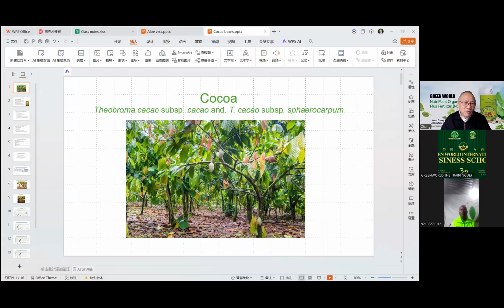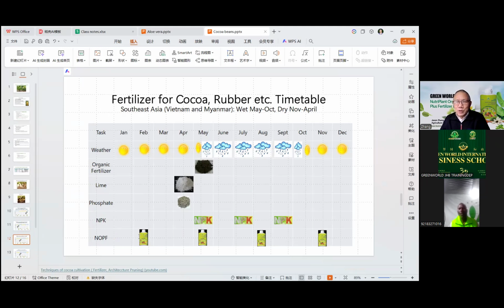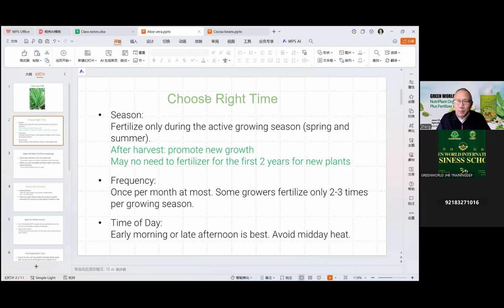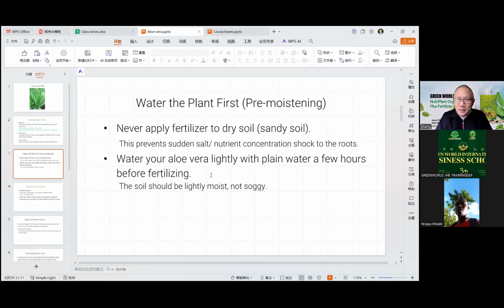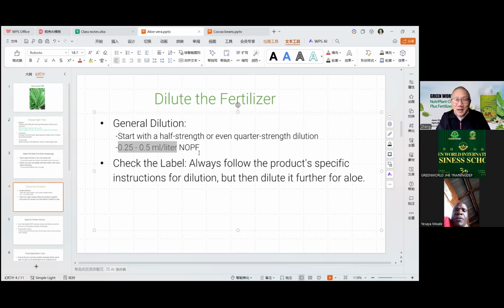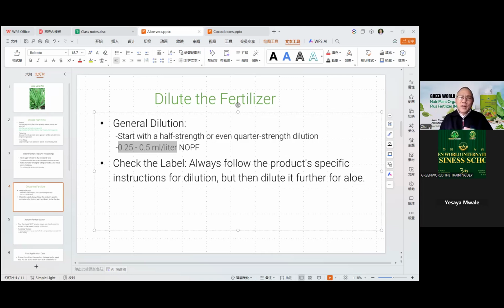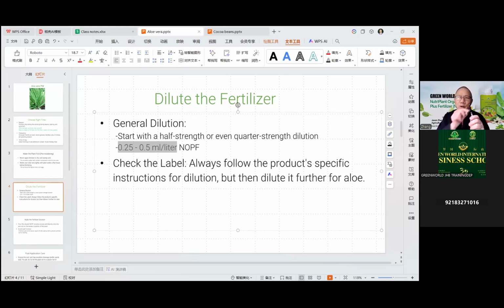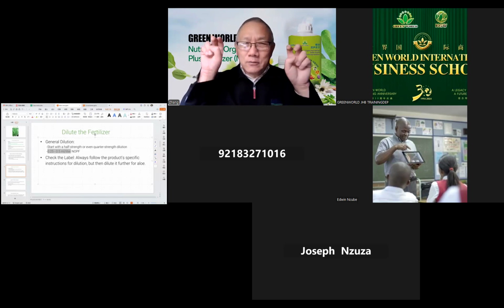GREEN WORLD NUTRIPLANT ORGANIC PLUS FERTILIZER by Prof. Zhang from New York, USA - 20260321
Professor Zhang from New York, USA, at Dr. Deming Li's invitation, had an open discussion on "Green World Nutriplant Organic Plus Fertilizer".